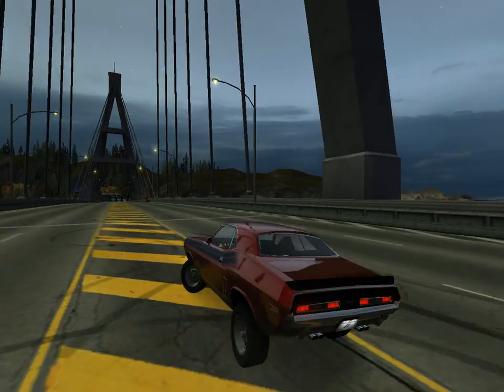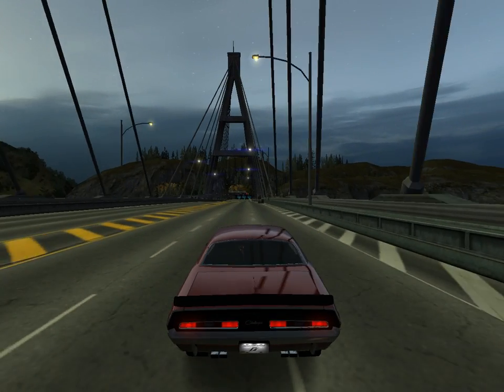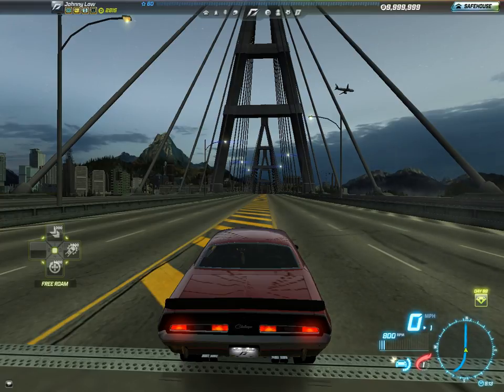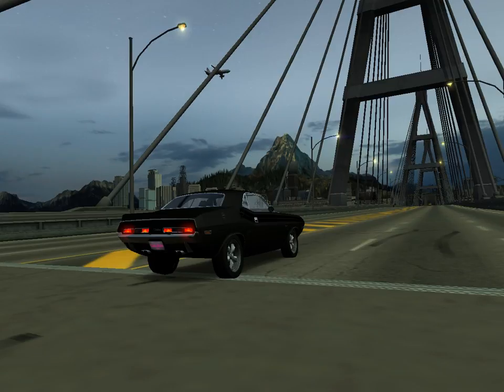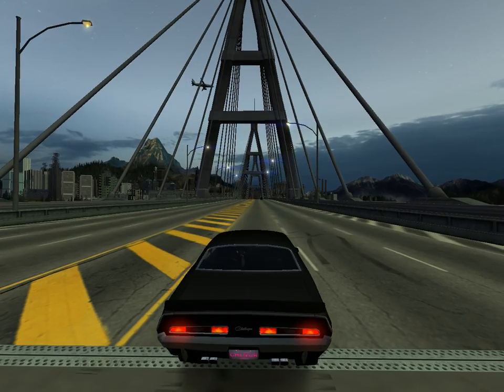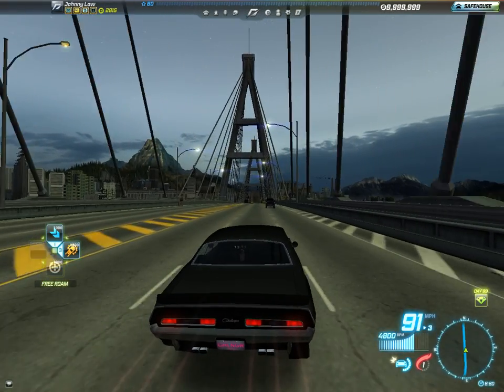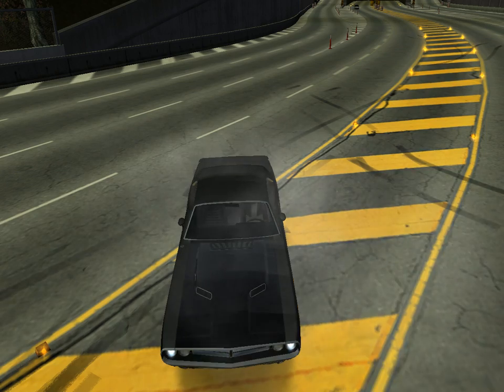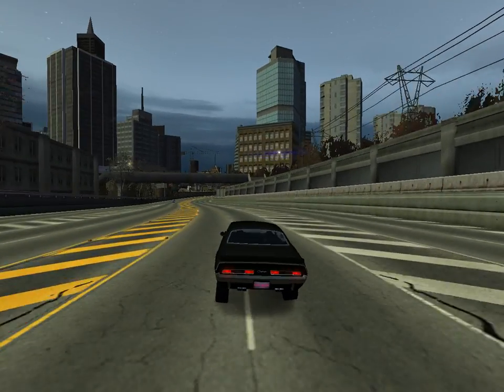GOD SHE'S BEAUTIFUL!-1970 Dodge Challenger R/T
I love how Some little mods can completely change a 1970 Challenger R/T.